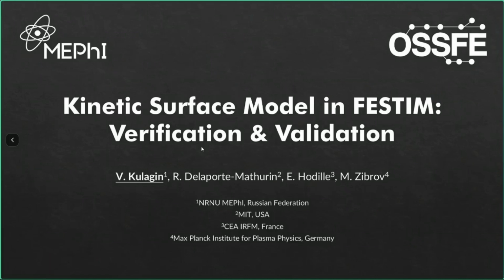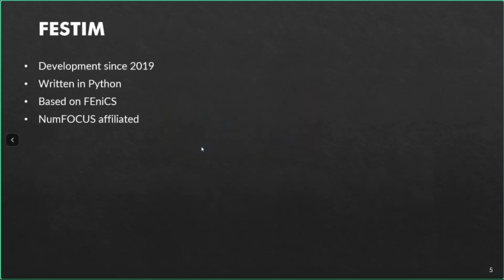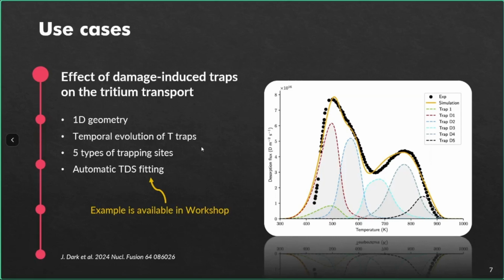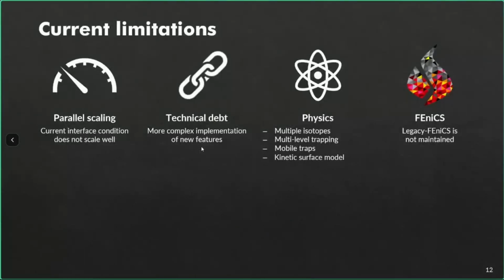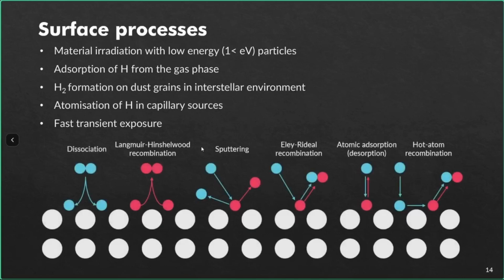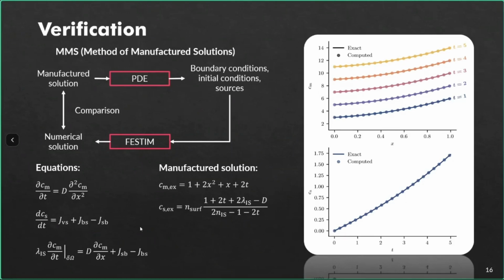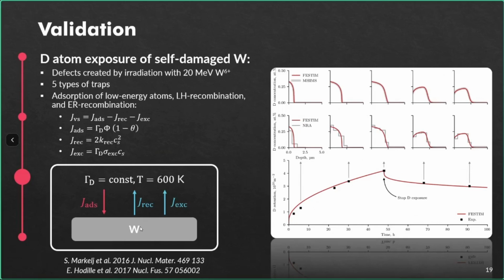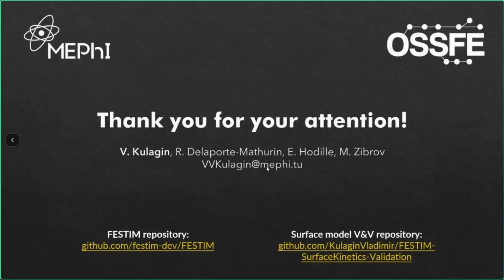C1 - Vladimir Kulagin - Kinetic surface model in FESTIM: Verification and Validation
Accumulation and transport of hydrogen (H) in materials are topical subjects of study in various research fields (nuclear fusion, hydrogen storage and transport, material science, etc.). Numerical modelling of H dynamics plays an important role in these fields allowing to perform prognostic estimations, validate theoretical models and construct new predictive ones. FESTIM (Finite Element Simulation of Tritium In Materials) [1] is a flexible open-source code developed for simulating the H transport in materials. For years, it has been successfully applied to study the H transport for fusion-related applications.

Before the v1.3 release, the physics basis of FESTIM covered a wide range of bulk and surface processes, implemented dependent on the concentration of solute H. For the latter ones, this is a simplification valid when surface processes are fast compared to bulk ones, so the concentrations of adsorbed and absorbed H are in equilibrium. However, there are conditions when the evolution of the adsorbed H concentration should be taken into account [2]. A representative example is the H retention in a material exposed to a low-energy atomic/molecular flux. When the energy of incident particles is not high enough to overcome the surface barrier for implantation, incoming particles can stick to a surface and only then be absorbed into the bulk.

In the recent release of FESTIM, a kinetic surface model was introduced, allowing users to consider the temporal evolution of the H surface concentration in H transport simulations. To ensure the correctness of the model and provide the reliability to the users, the model underwent extensive verification and validation. In this work, the correctness of the implementation is first proven using the method of manufactured solutions. Then, reliability of the model is demonstrated by reproducing four experimental cases on the dynamics of hydrogen isotope retention in different materials. An additional cross-code comparison with two other simulation packages, TESSIM-X [2] and MHIMS [3], shows an excellent agreement and strengthens the validity of the model.

References: [1] R. Delaporte-Mathurin, J. Dark, G. Ferrero et al., International Journal of Hydrogen Energy 63, 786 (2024) [2] K. Schmid, M. Zibrov, Nuclear Fusion 61, 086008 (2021) [3] E. Hodille, B. Pavec, J. Denis, et al., Nuclear Fusion 64, 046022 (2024)